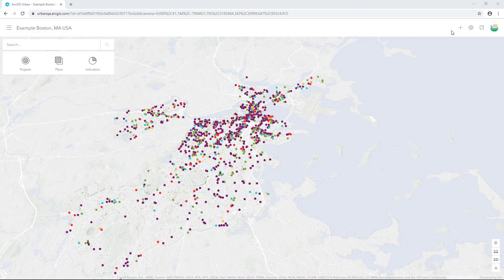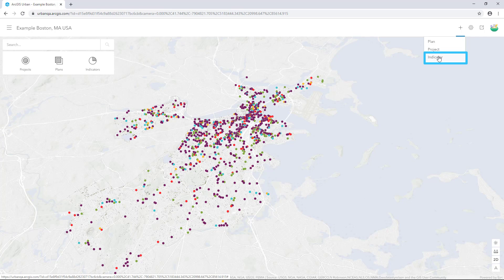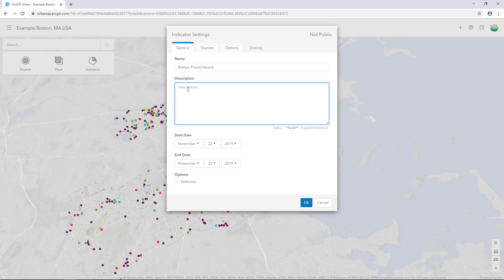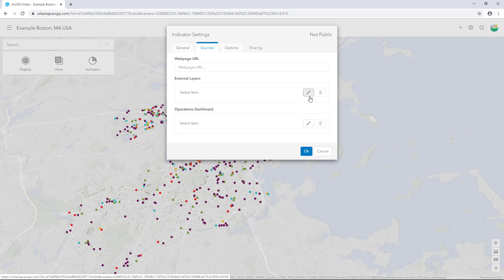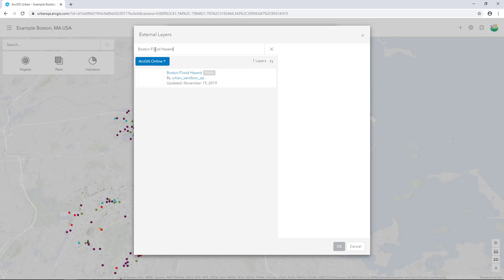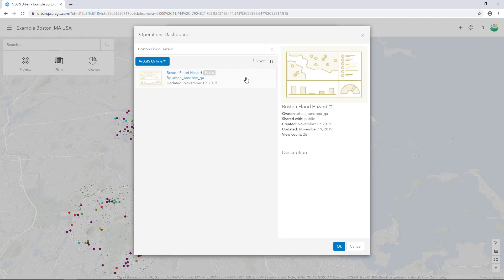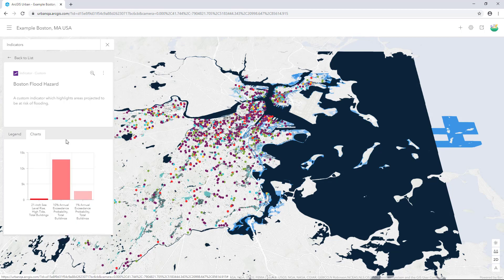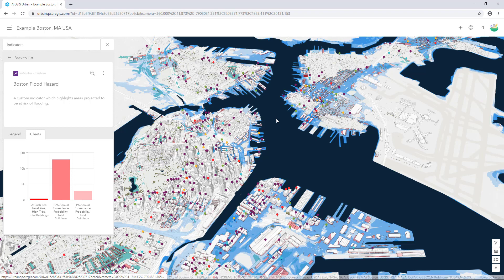Add a New Indicator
In this video, you will learn how to create a custom indicator for coastal resiliency in Boston, MA by referencing web scenes and an operations dashboard.